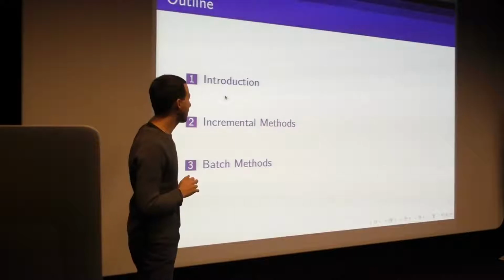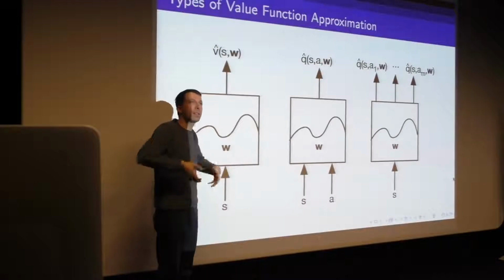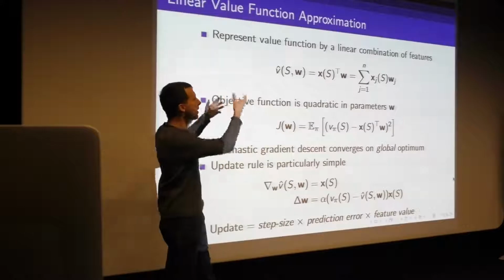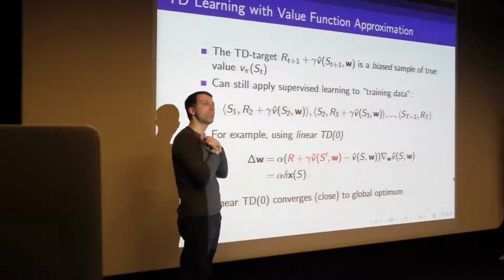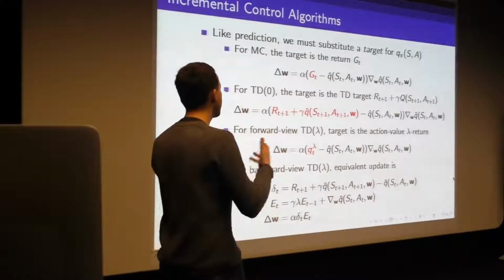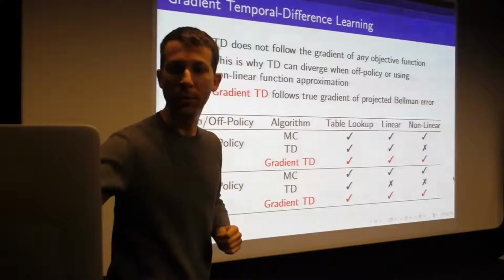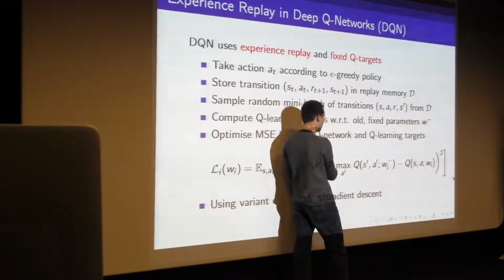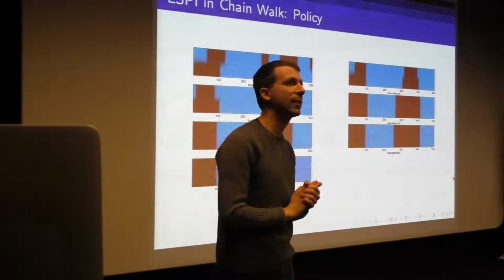RL Course by David Silver Lecture 6 Value Function Approximation